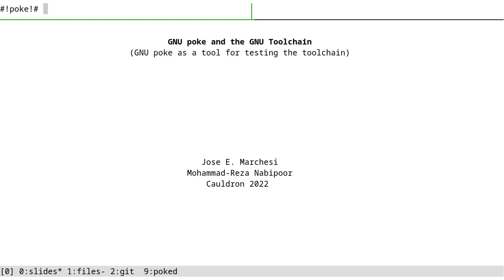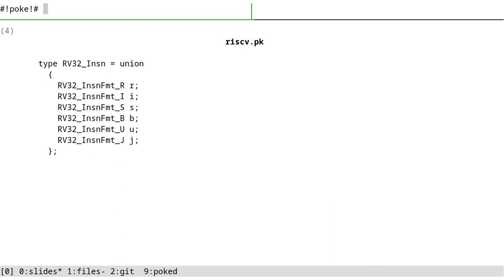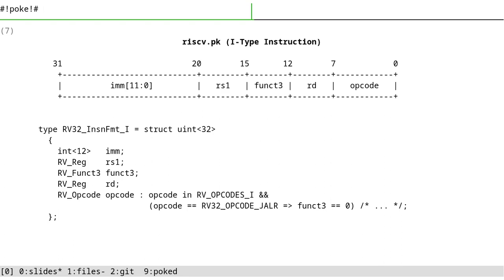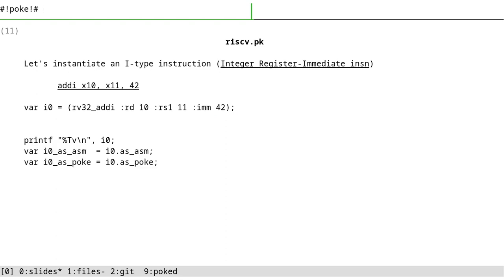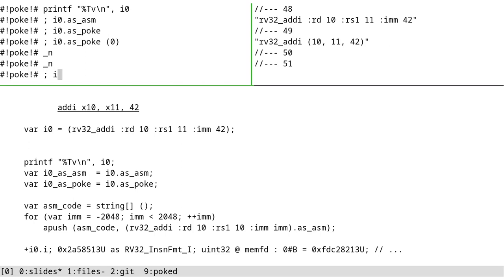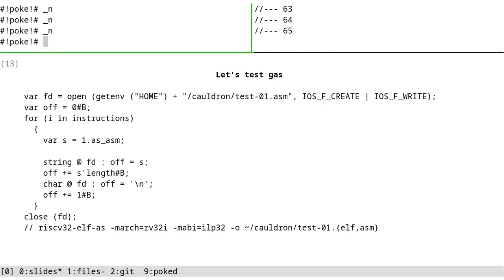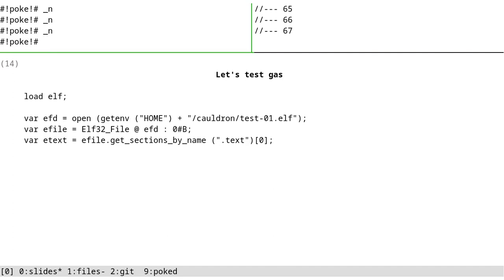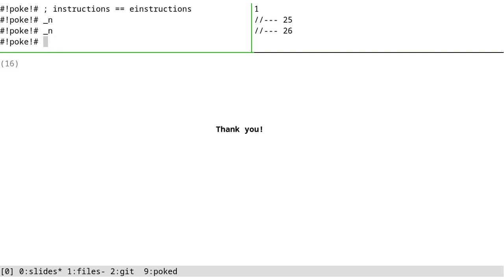Testing the toolchain with GNU poke: assembling RISC-V instructions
Little talk from Mohammad-Reza Nabipoor about leveraging GNU poke as a test tool in the assembler.   He uses RISC-V as an example of an ISA pickle.